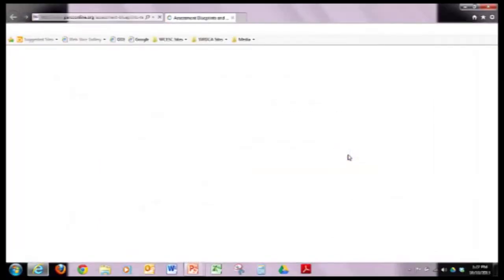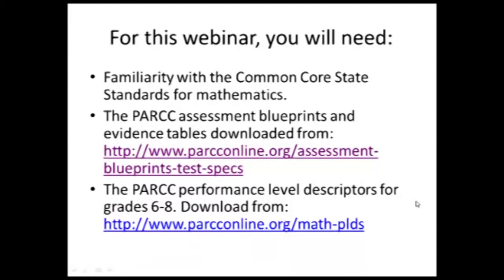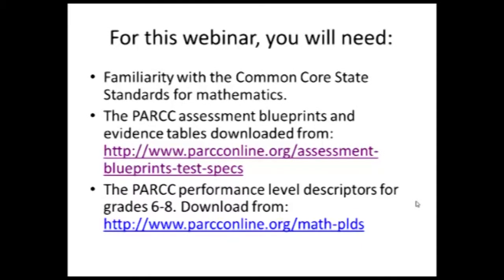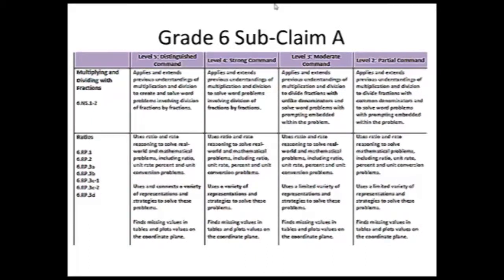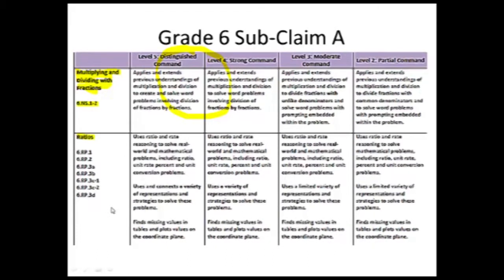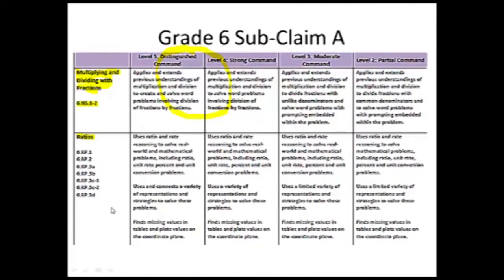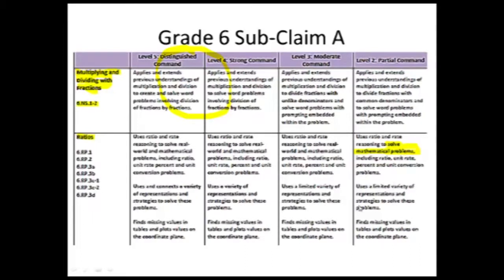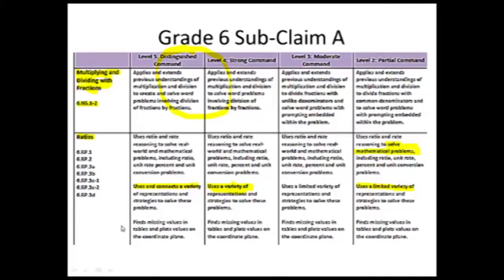Analyzing PARCC Performance Level Descriptors Grades 6-8 Part 1